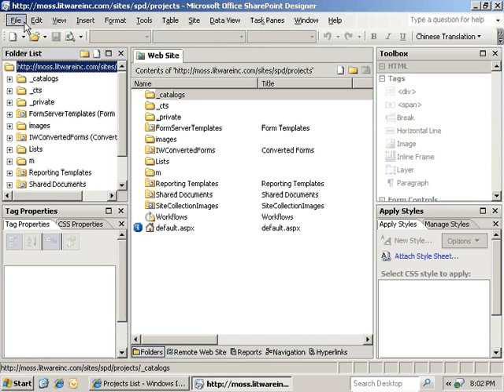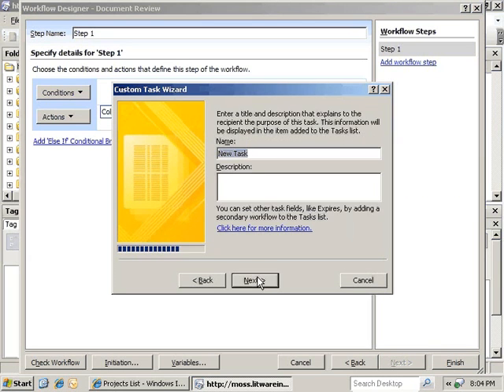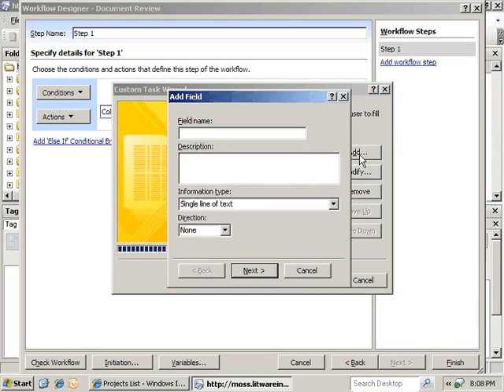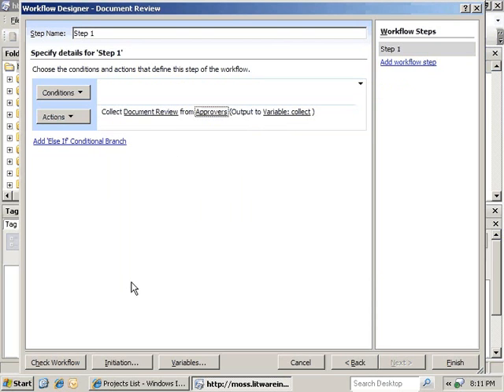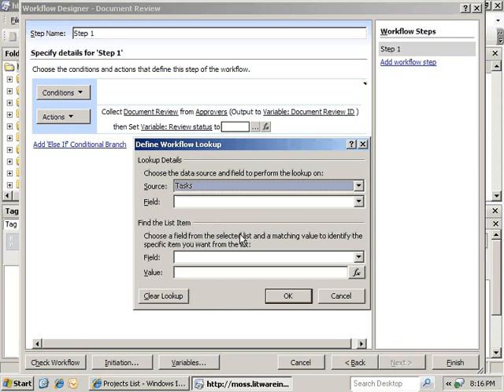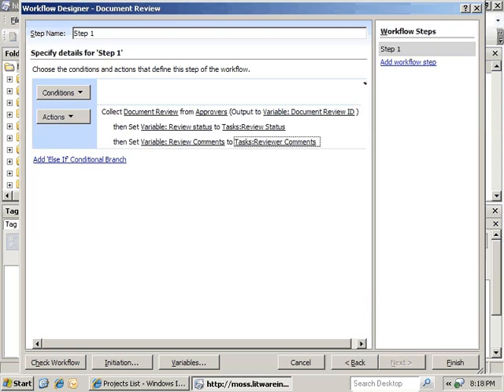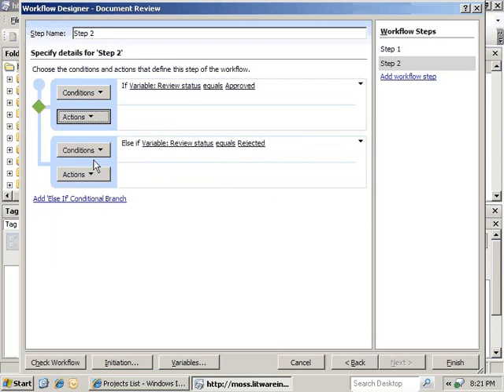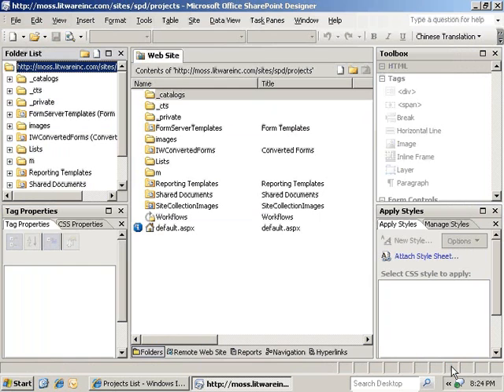Collecting Data in a Workflow using SharePoint Designer 2007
In this video you will learn how to use SharePoint Designer to ask for user feedback during a workflow.